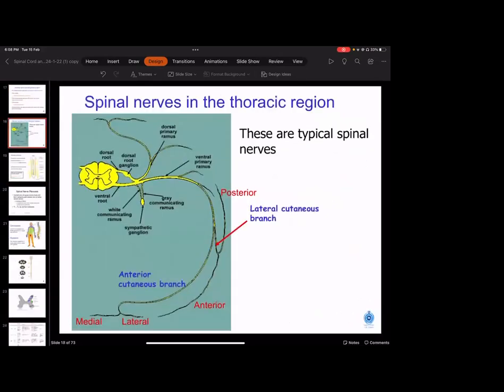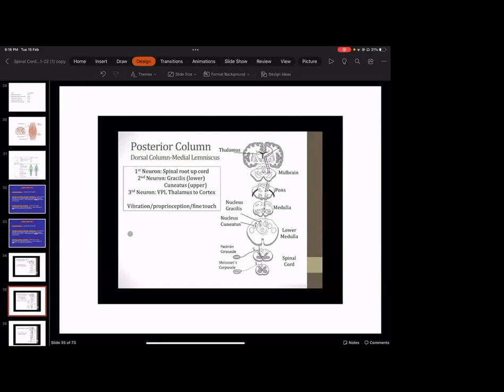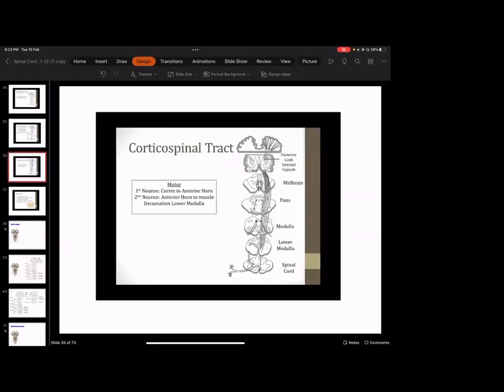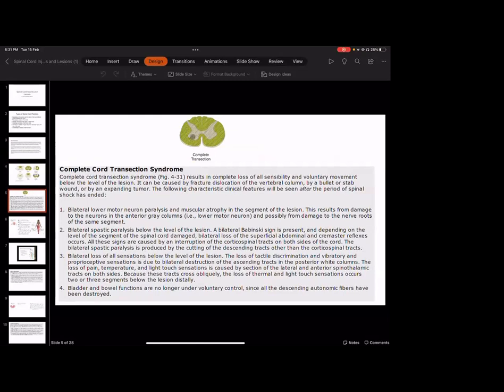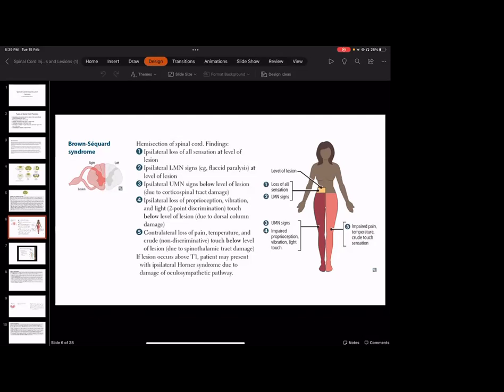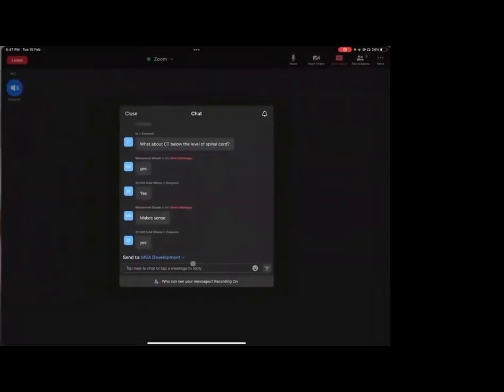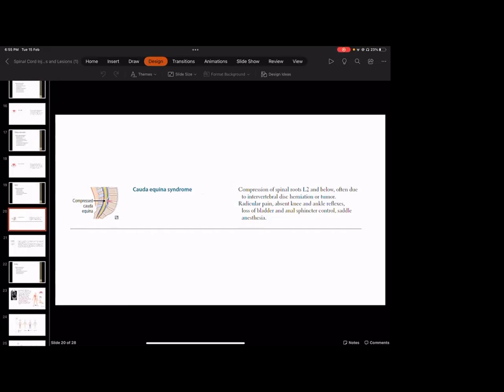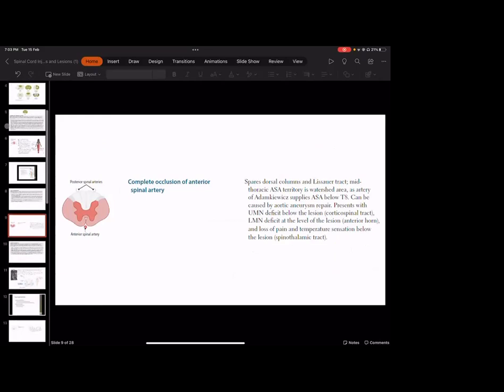Spinal Tracts & Lesions - Hassan Shah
Spinal Tracts and Lesions; Hassan Shah, Fourth Year Medical Student